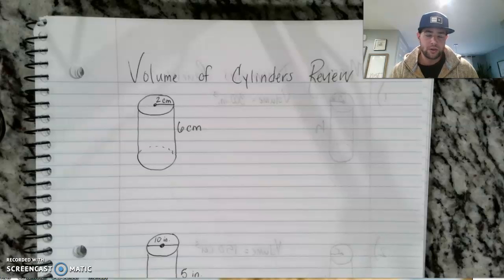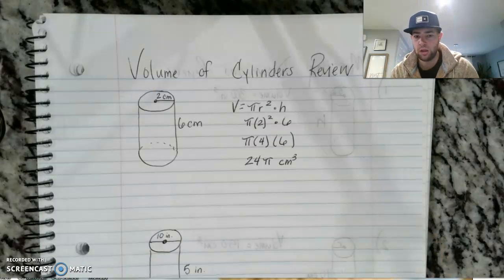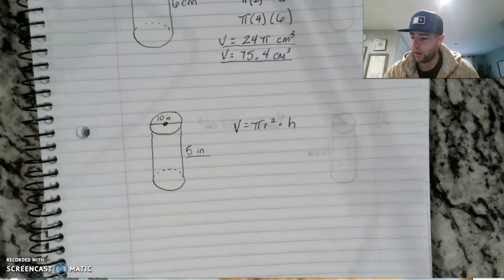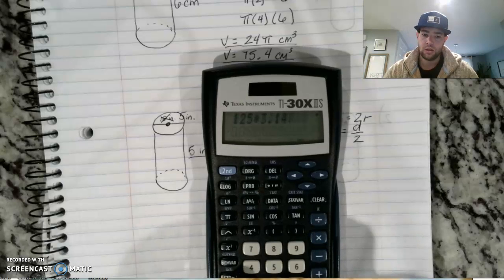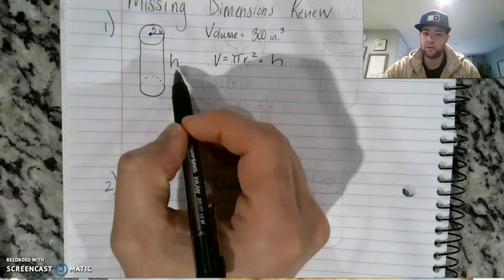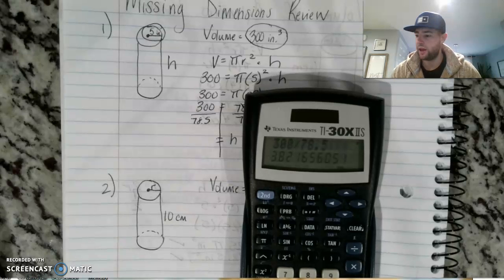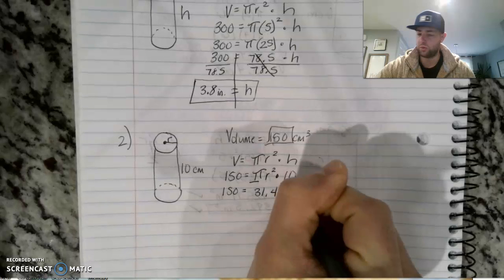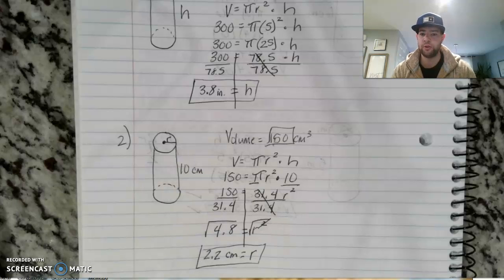Volume and finding dimensions of Cylinders Review